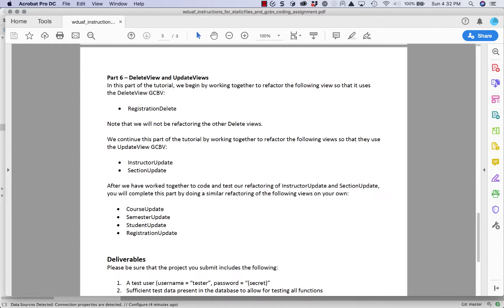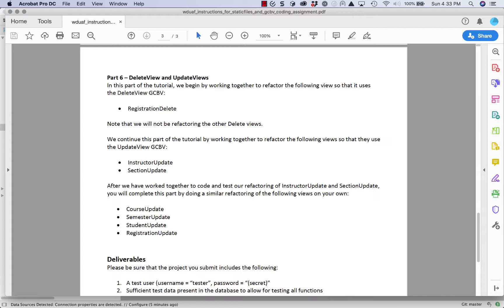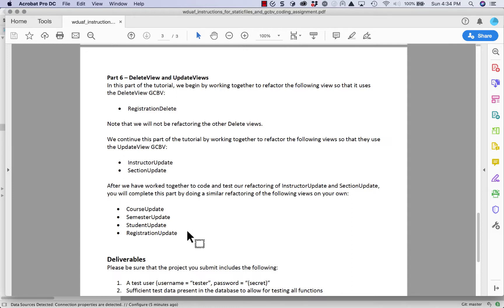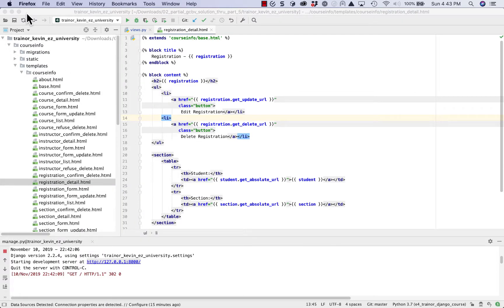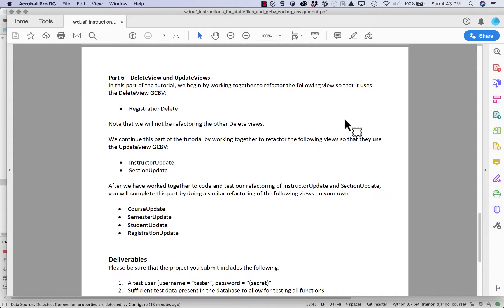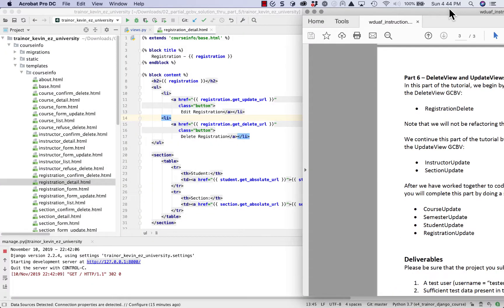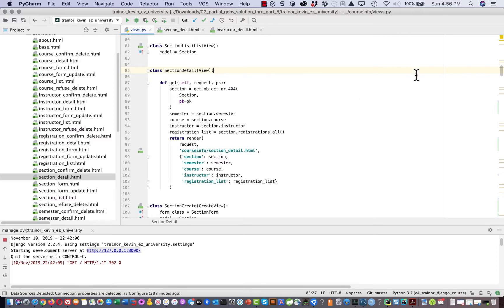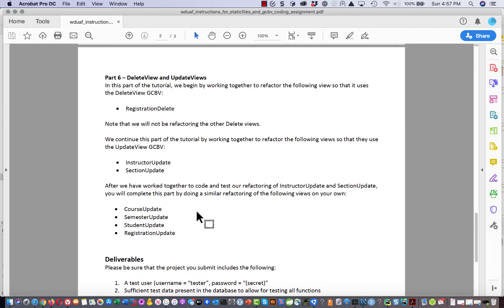Tutorial: Coding Assignment Part 6 - DeleteViews and UpdateViews - REV Fall 2019